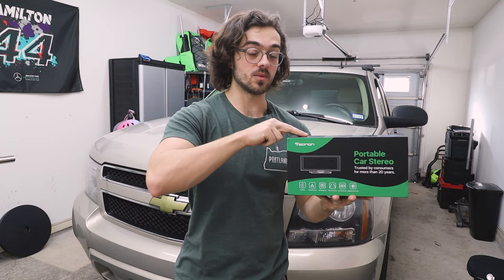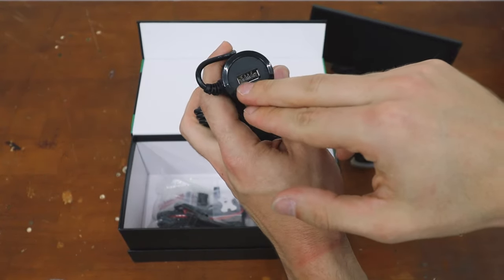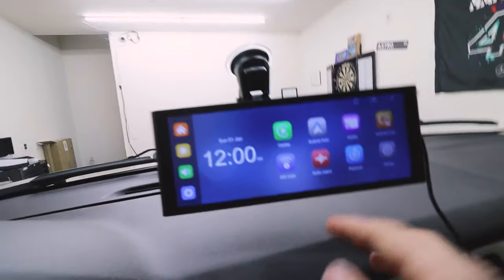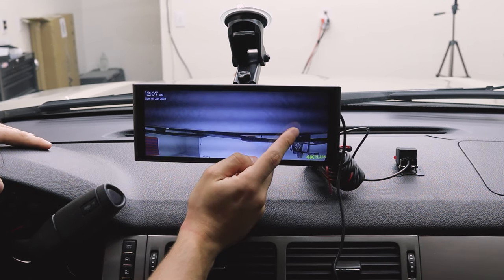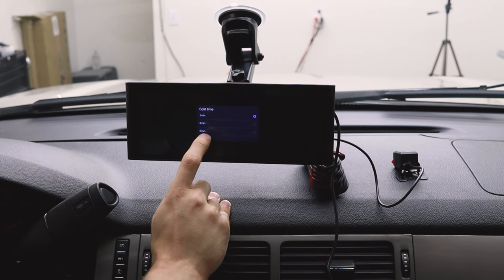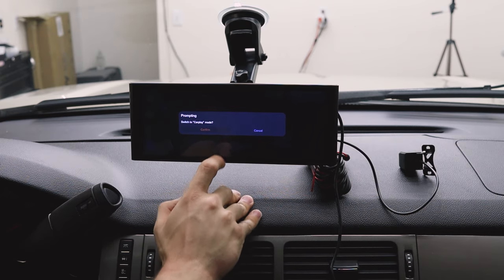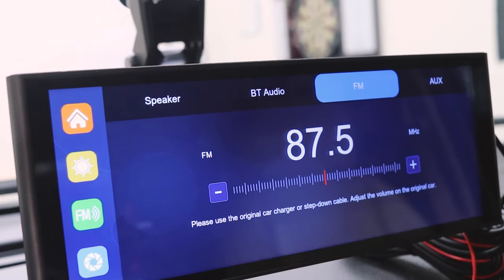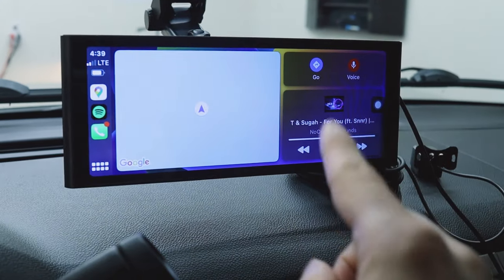Built-In Dash Cam, Apple CarPlay, Rearview Camera FOR LESS | Eonon P4 Better Than Carpuride?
This portable car stereo has a built in dash cam, rear-view camera, and Apple carplay. The unit records the rear camera at the same time as the front camera, which is a huge game changer in my opinion.

Use 𝐀𝐔𝐓𝐎𝟏𝟎 to get $10 off of $100 on EONON store

OR

Youtube.com/Automotivate

AutoMotoNation.com